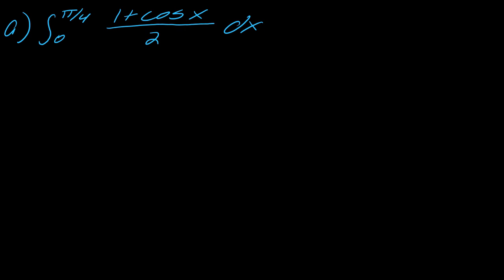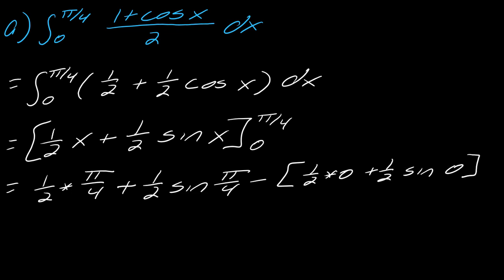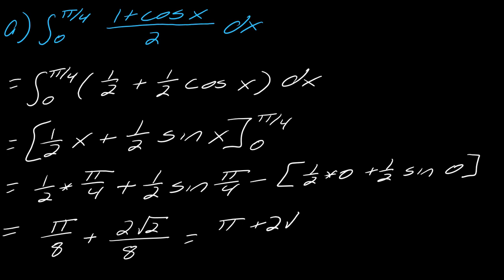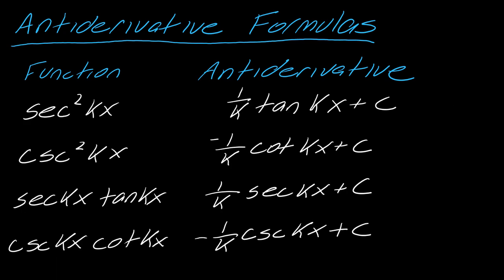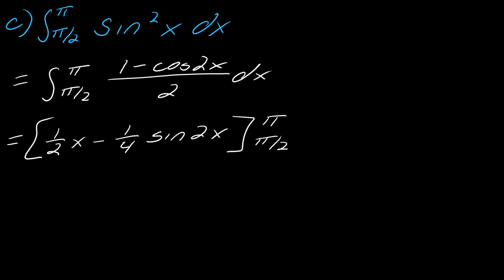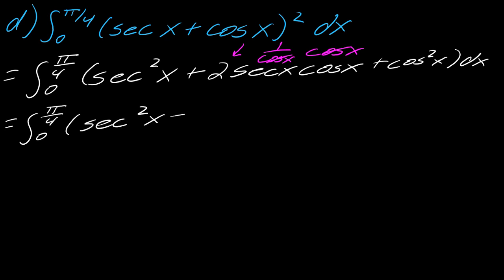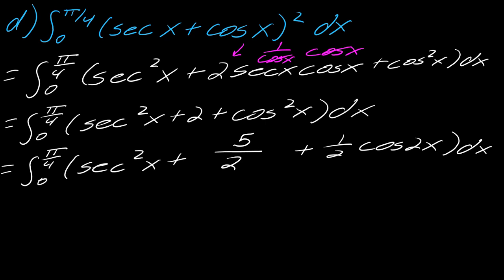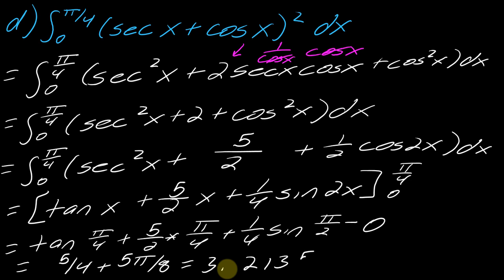Examples: Evaluating Definite Integrals with Tricky Trig Problems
In this video, we look at a few tricky trig examples with definite integrals.